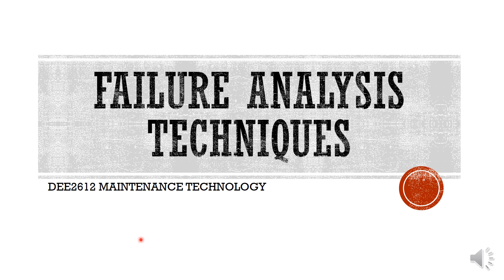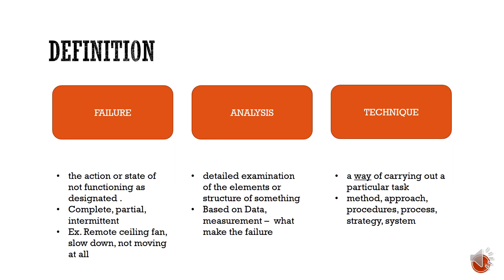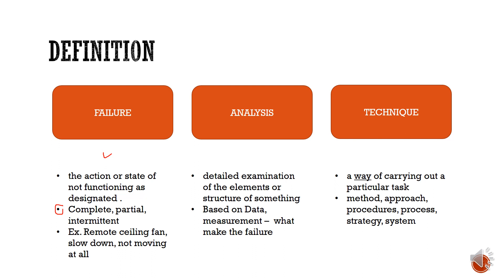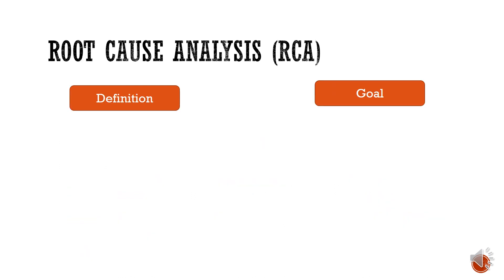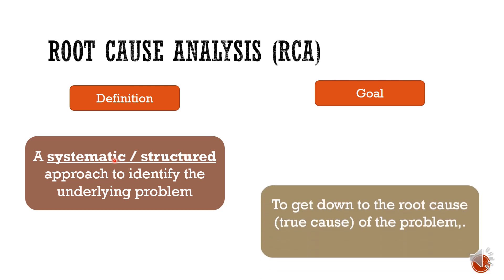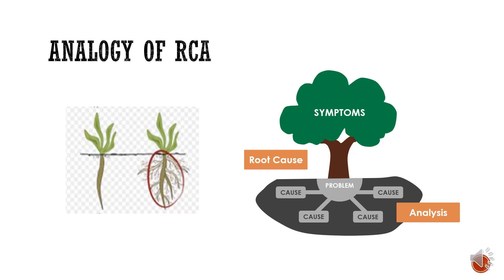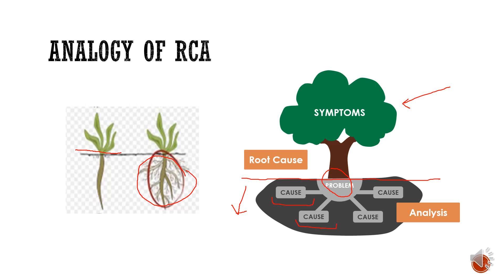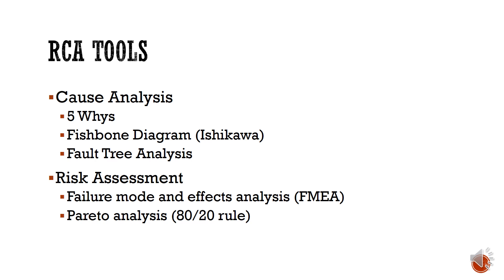Root Cause Analysis (RCA)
Introduction to failure analysis using Root Cause Analysis.